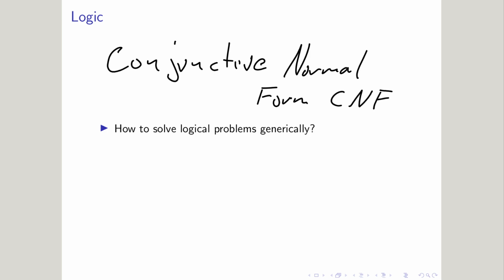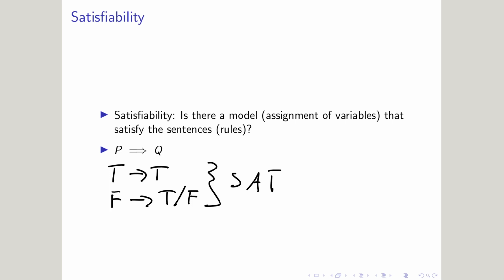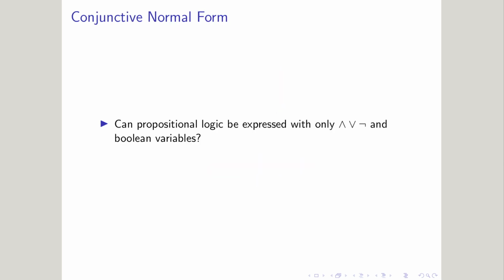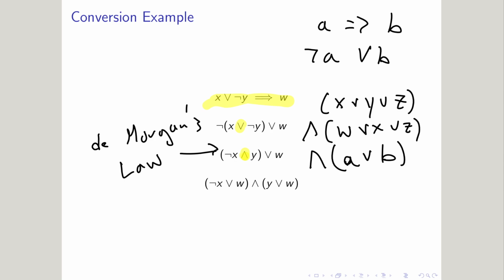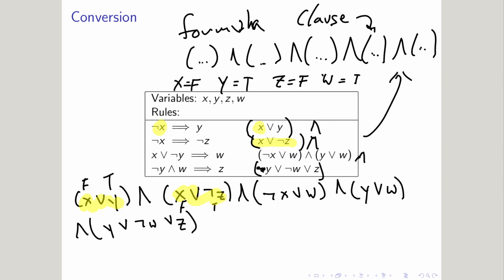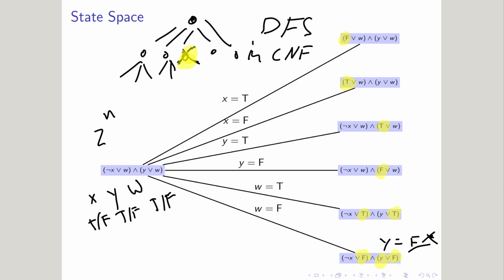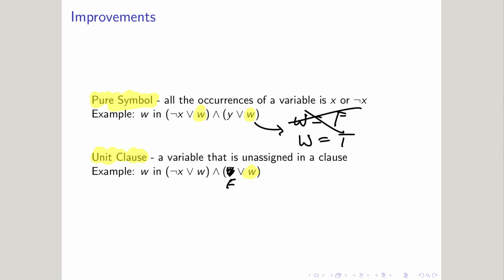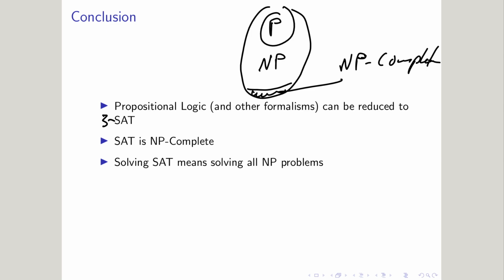Conjunctive Normal Form CNF and SAT with Examples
I explain conjunctive normal form (CNF) and satisfiability and how they connect to propositional logic with examples.